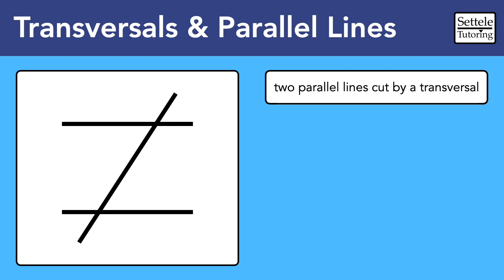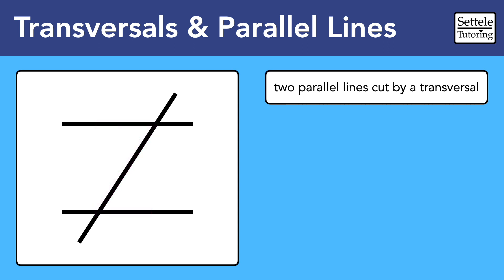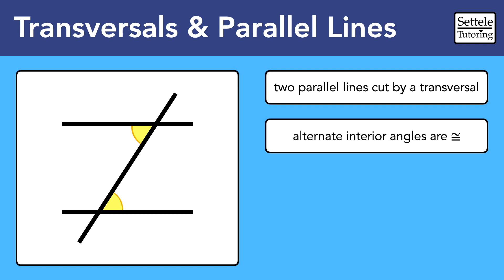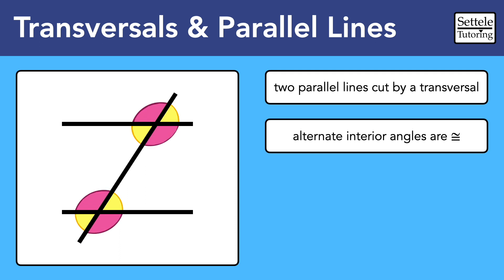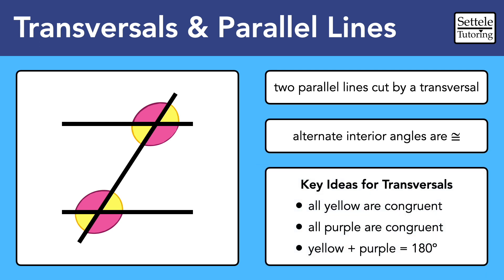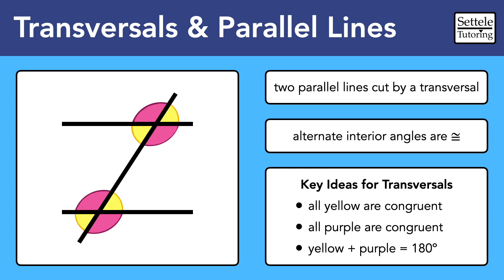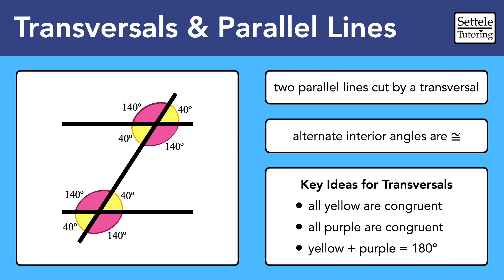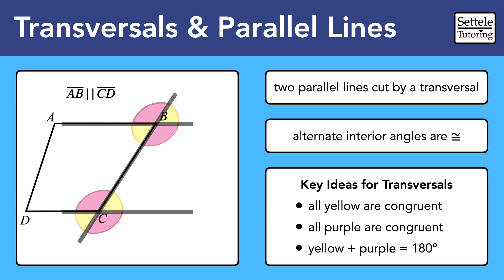Transversals & Parallel Lines — lots of congruent and supplementary angles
The new SAT loves this shape. Parallel lines create lots of convenient angle relationships. Memorize them and learn how to recognize this shape when it's hidden within a larger geometry picture.